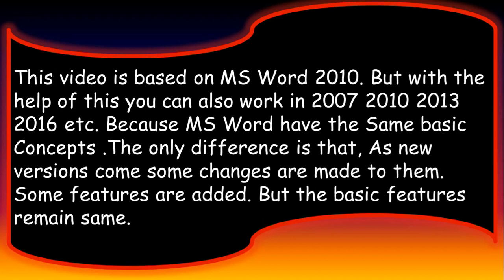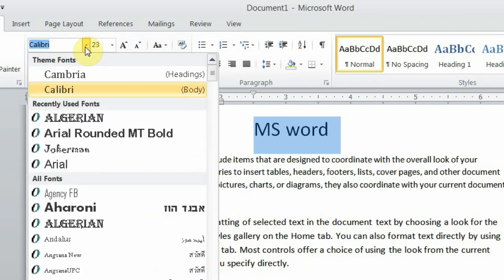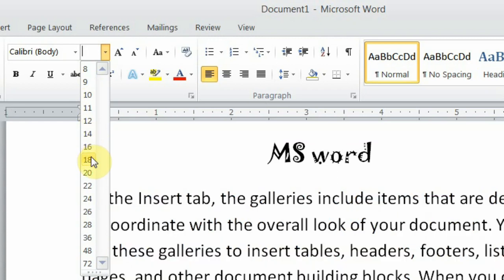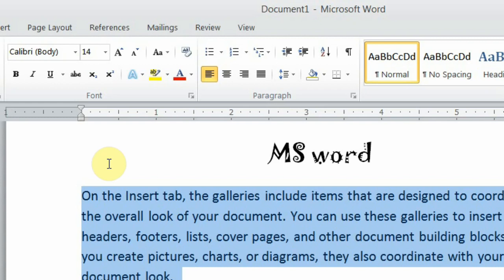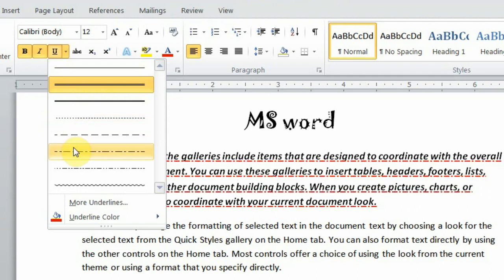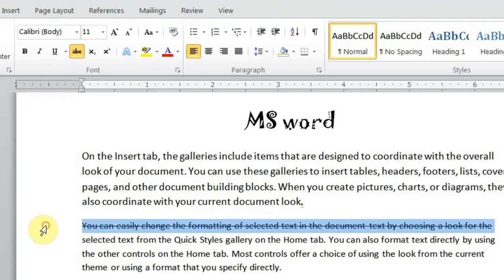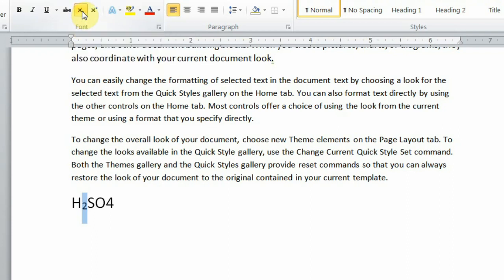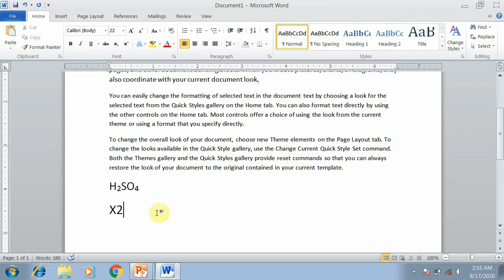How to change font, Font size, Bold Italic Underline Superscript and Subscript in MS Word in Hindi